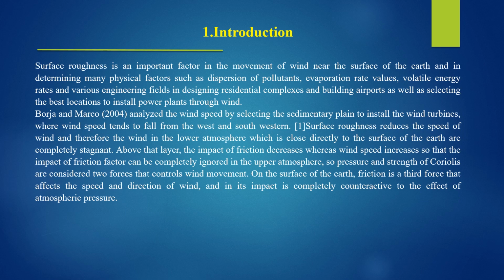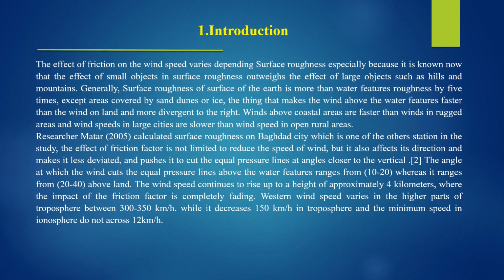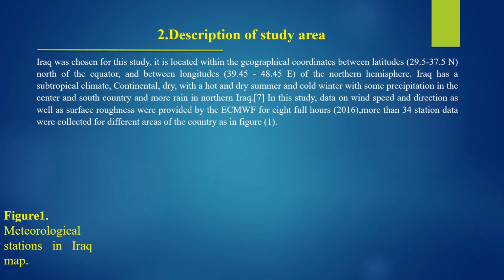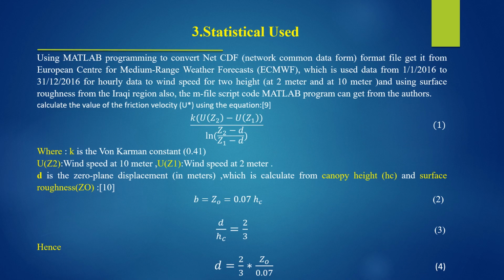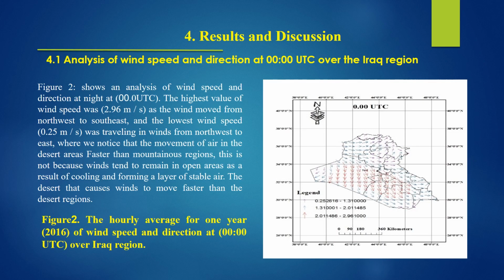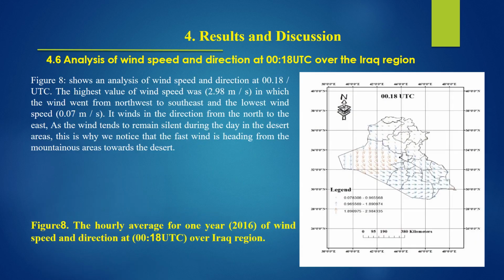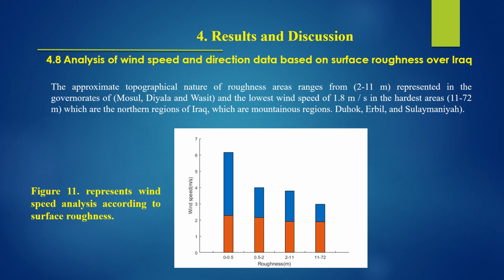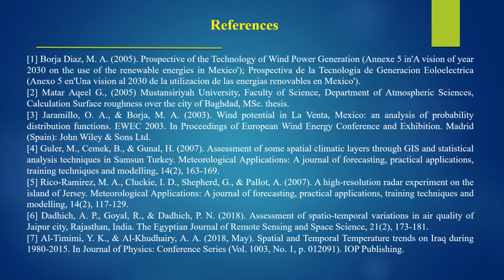03 9 Wedyan 1